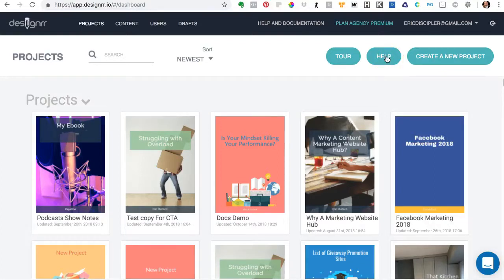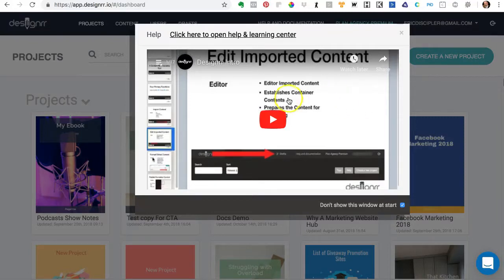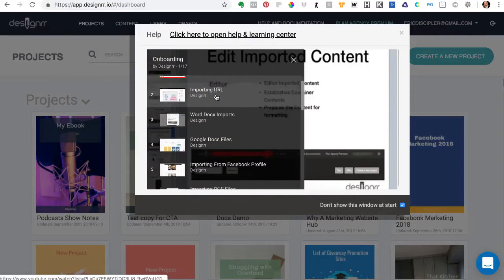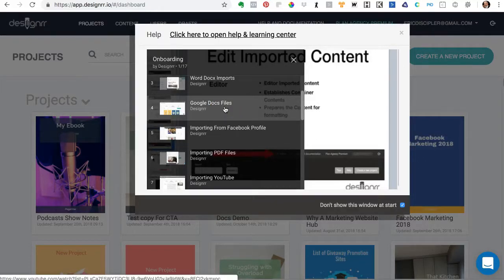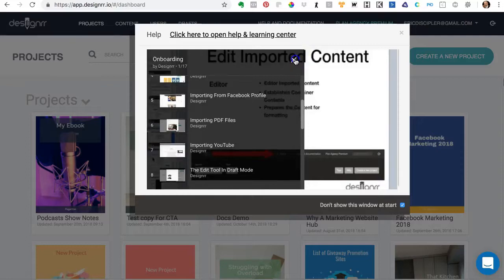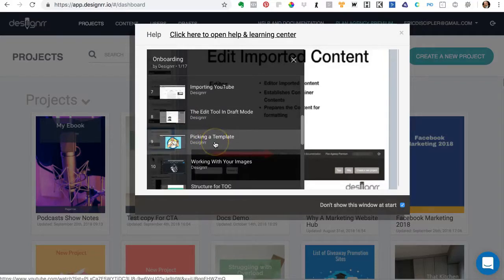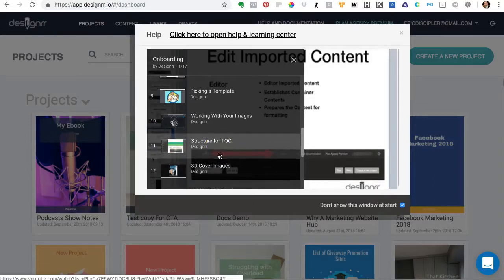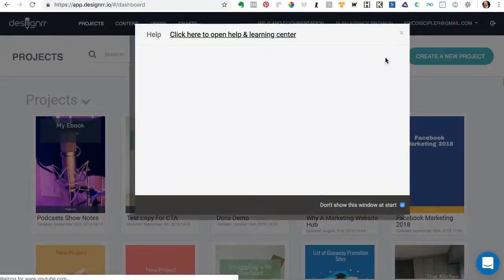Help Videos Designrr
How to access the help videos for designrr

Create eBooks, Blog Posts & Flipbooks in 2 Minutes With Zero Design skills needed.
Transform your Blog posts, Podcasts, Videos and PDFs into eBooks, Show Notes, Dynamic Flipbooks, Transcripts, PDFs and Blog Posts